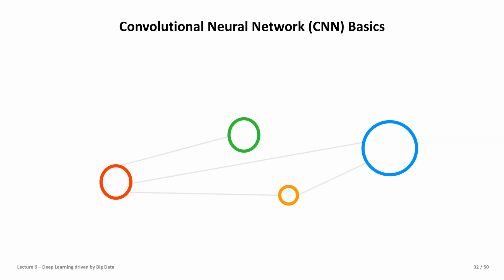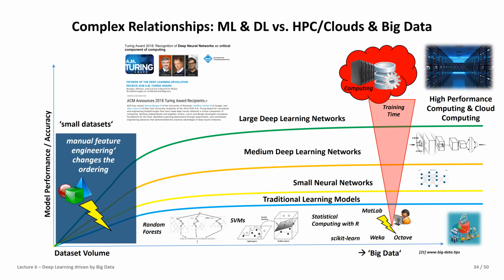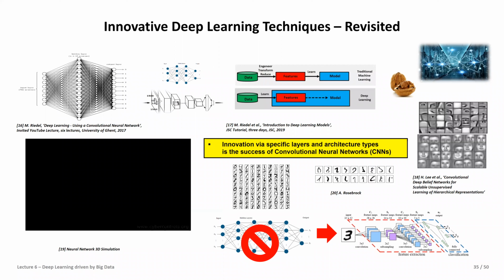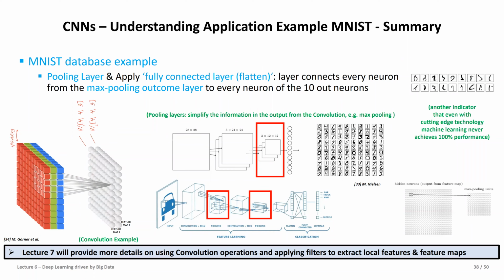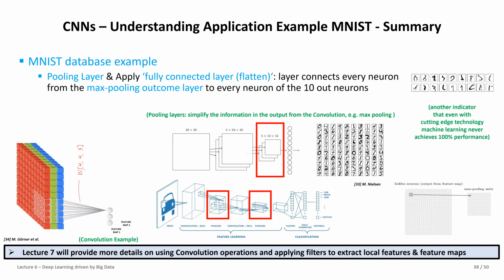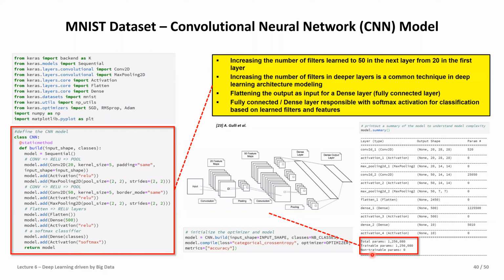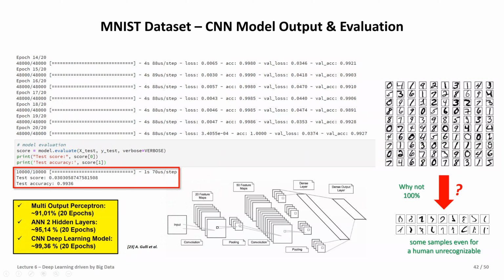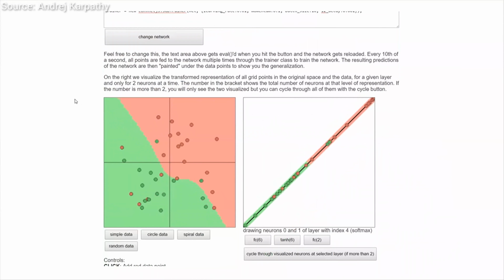2021 Cloud Computing and Big Data Lecture 6 Deep Learning driven by Big Data Part2 💻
2021 Cloud Computing and Big Data Lecture 6 Deep Learning driven by Big Data - Part Two 💻

16 university lectures with additional practical lectures for hands-on exercises in context

Fall 2021

Course Outline

1. Cloud Computing & Big Data Introduction
2. Machine Learning Models in Clouds
3. Apache Spark for Cloud Applications
4. Virtualization & Data Center Design
5. Map-Reduce Computing Paradigm
6. Deep Learning driven by Big Data
7. Deep Learning Applications in Clouds
8. Infrastructure-As-A-Service (IAAS)
9. Platform-As-A-Service (PAAS)
10. Software-As-A-Service (SAAS)
11. Big Data Analytics & Cloud Data Mining
12. Docker & Container Management
13. OpenStack Cloud Operating System
14. Online Social Networking & Graph Databases
15. Big Data Streaming Tools & Applications
16. Epilogue

Lecture Outline

Part One: Artificial Neural Network (ANN) Basics
Linear Learning Model – Perceptron Learning Model Revisited
Handwritten Character Recognition MNIST Dataset Revisited
Understanding Multi-Class Classification Approach
Multi-Output Perceptron Model & ANNs with Backpropagation
Observe Growth of Trainable Parameter & Understanding Overfitting

Part Two: Convolutional Neural Network (CNN) Basics
Moving from Shallow Learning to Deep Learning
MNIST Application Example with CNNs in Keras
Understanding Feature Maps in CNN Architecture
Hyperparameter Complexity & Adam Optimizer
Understanding Accuracy Improvements & Limits